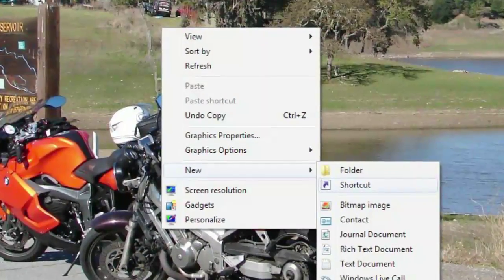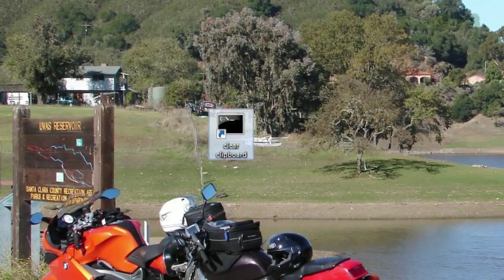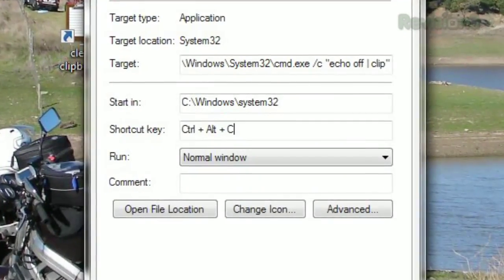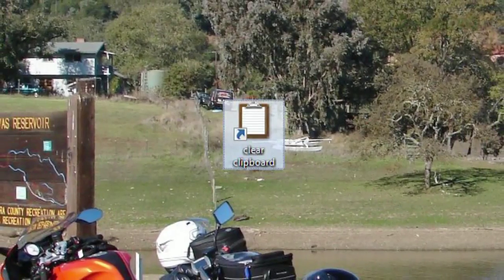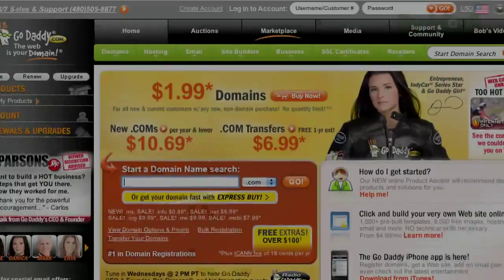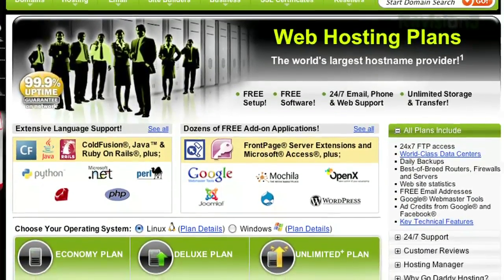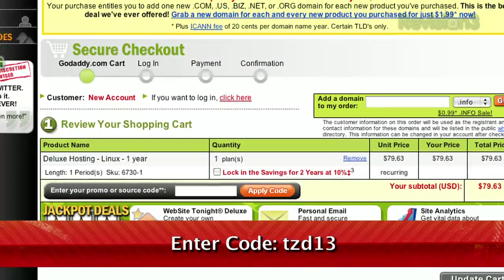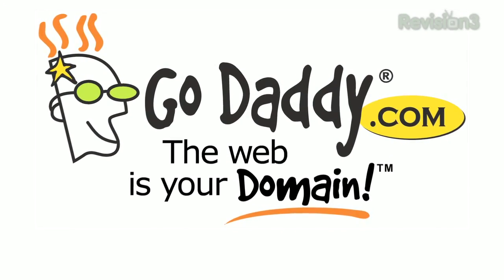Windows: Clear the Clipboard Like a Pro - Tekzilla Daily Tip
Prevent unwanted pasting